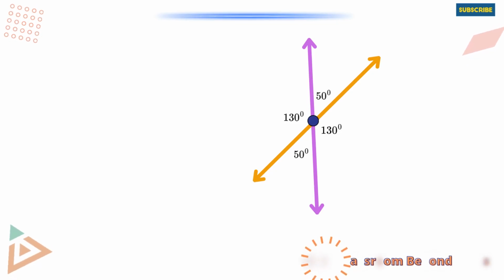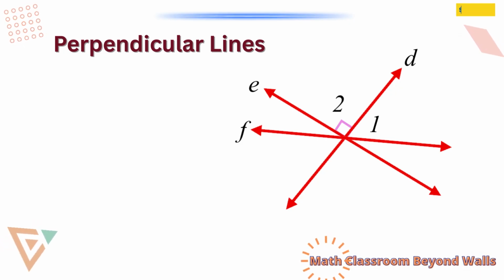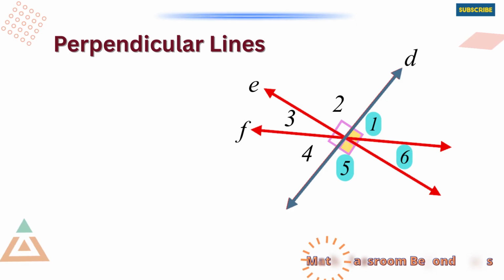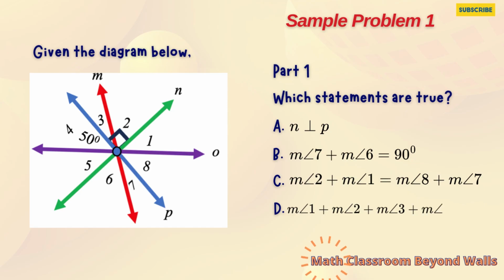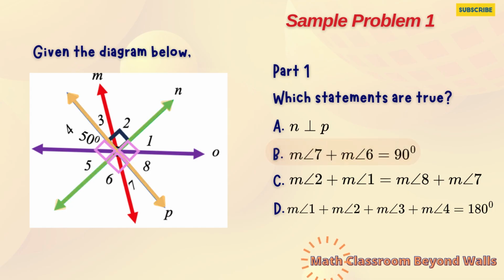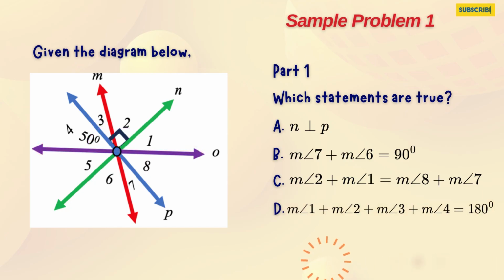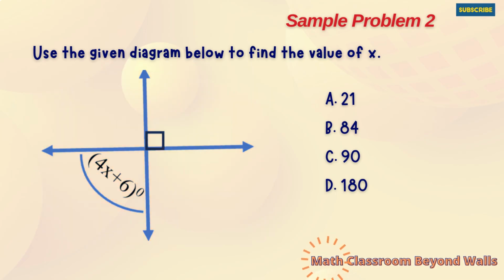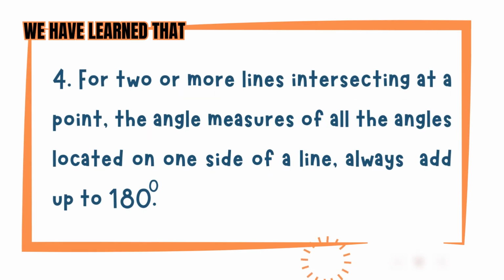Perpendicular Lines | Learn concepts easily | Geometry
This video lesson is about perpendicular lines. The angle formed at their point of intersection is also examined.

Real life applications are shown, to make the concepts relatable and meaningful.

Strategies in analyzing and answering sample problems related to the topic are demonstrated, to let you gain an understanding on how these are done, so that you will be able to successfully answer geometry problems similar to these in the future.

Editor: Arianne Nalda Homerez
Channel: @mathclassroombeyondwalls
Viewers: Learners